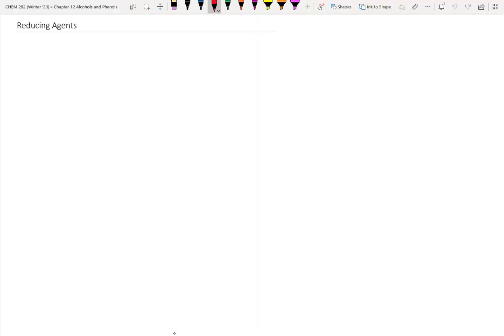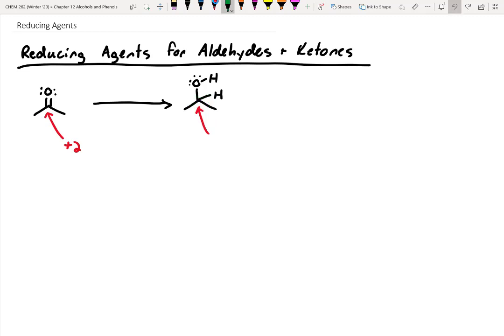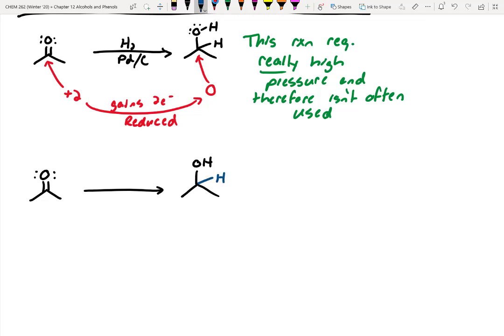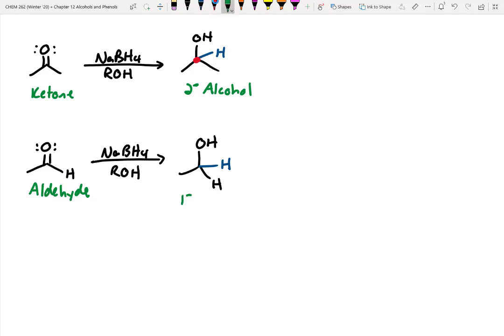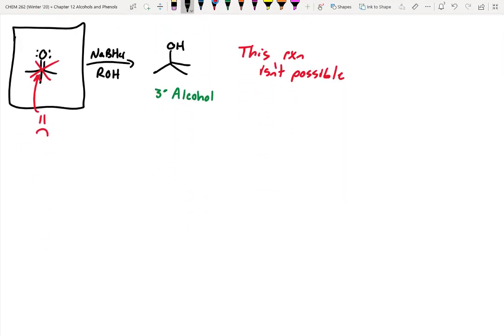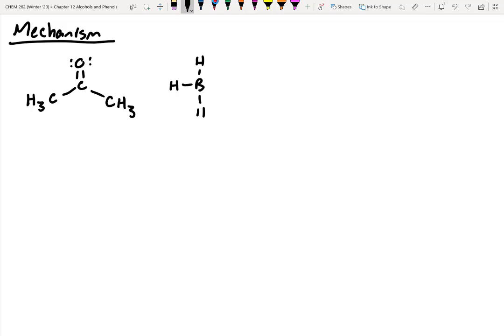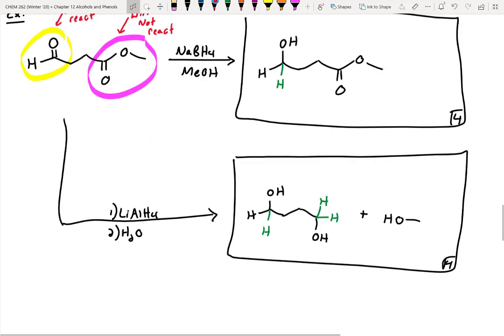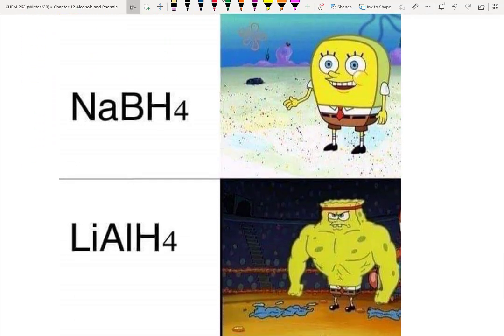Preparation of Alcohols via Reduction